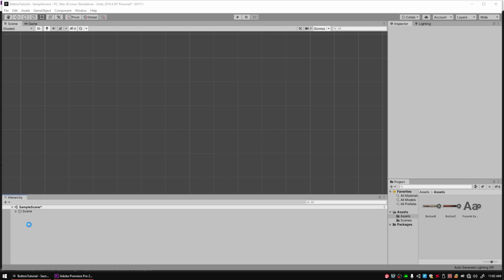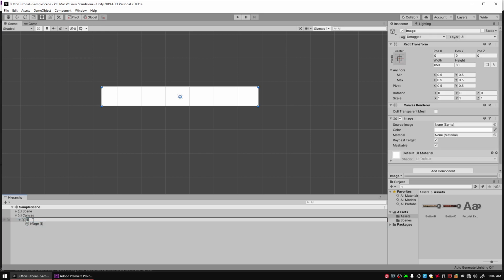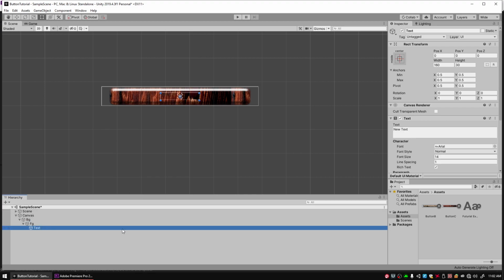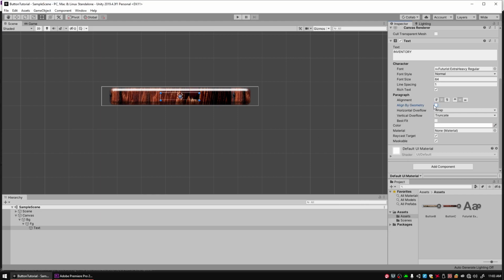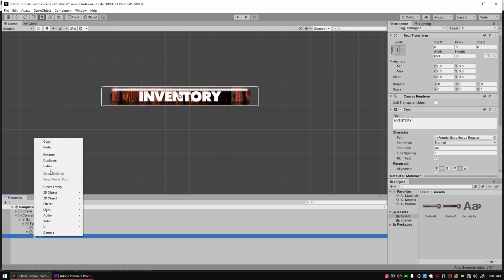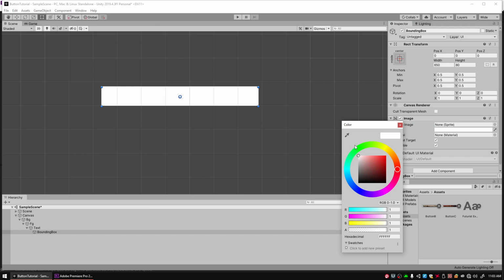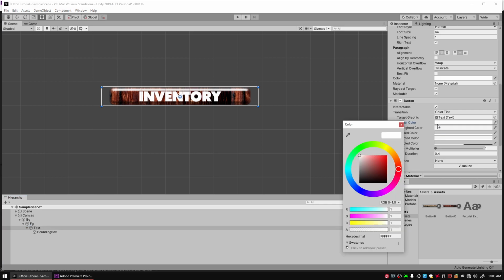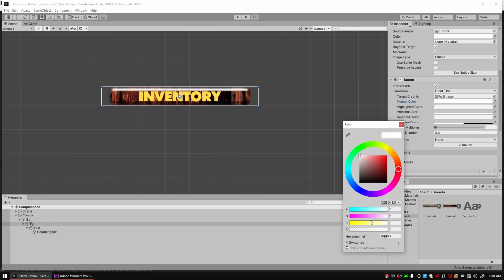Graphic Button Transitions In Unity - Fade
A quick 2 minute video showing you how to quickly create graphical transitions in unity.